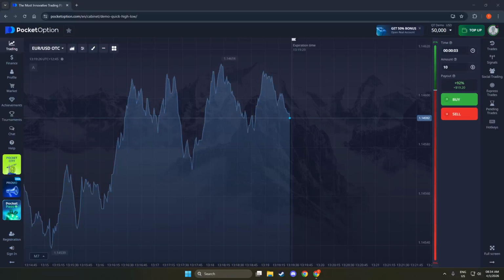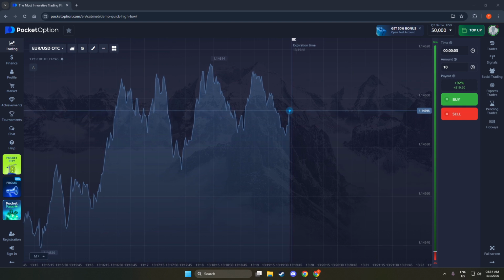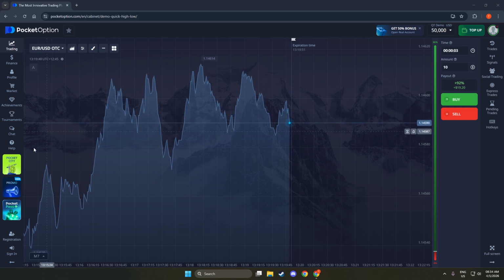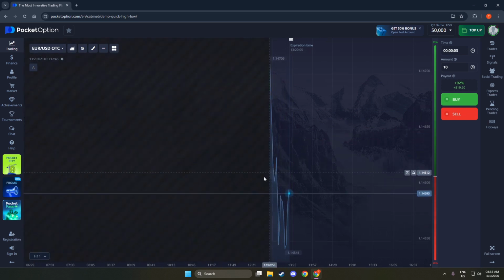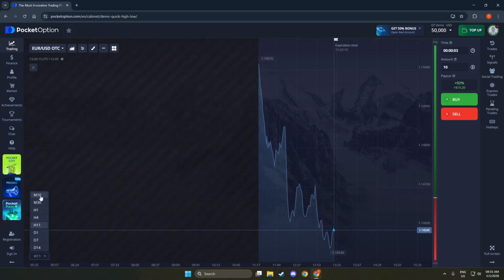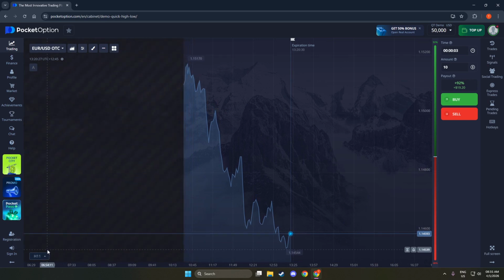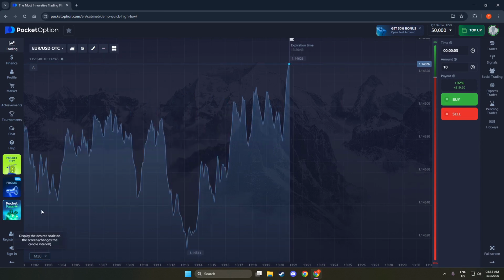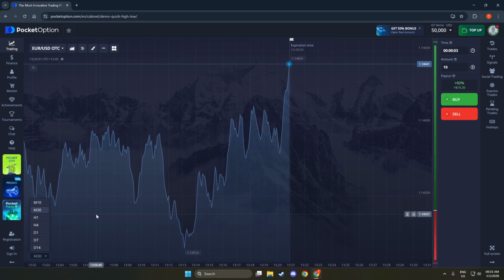How to Change Chart Time Frame on Pocket Option [2026 Full Guide]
How to Change Chart Time Frame on Pocket Option

In this video, we show you exactly how to change the chart time frame on Pocket Option to better analyze market trends and refine your trading strategy. We navigate the chart settings menu and the interval selector to help you switch between various timeframes, ranging from 5 seconds to 1 day.

Adjusting your time frame is essential for aligning your technical analysis with your specific trading style, whether you are scalping on short-term movements or following long-term trends. We focus on the importance of selecting the right interval—such as the 1-minute chart for high-speed trades or the 1-hour chart for a broader market overview—and the utility of matching your chart time frame with your trade expiration to ensure your digital workspace provides the most accurate signals for your financial goals.

Technical Specs:
Software: Pocket Option; Feature: Chart Intervals & Time Frame Selection

How to Change Chart Time Frame on Pocket Option, Pocket Option, Pocket Option tutorial, change time frame Pocket Option, Pocket Option chart settings, 1 minute chart Pocket Option, 5 second chart Pocket Option, binary options time frames, how to use Pocket Option, Pocket Option trading strategy 2026, market analysis tools, Pocket Option for beginners, technical analysis time frames, trading platform guide, Pocket Option interval selector